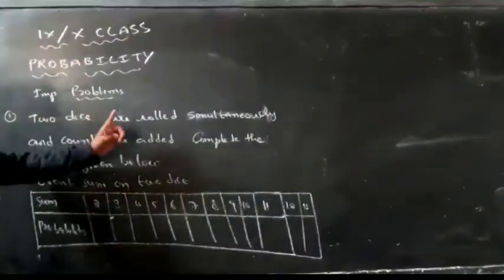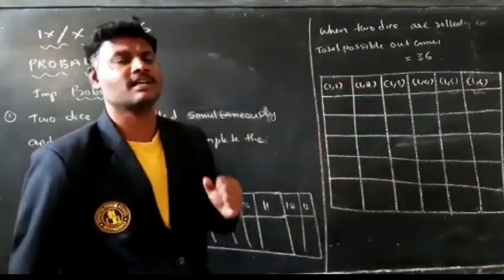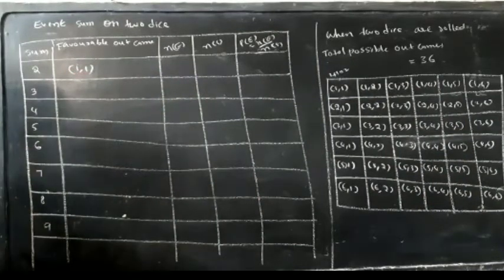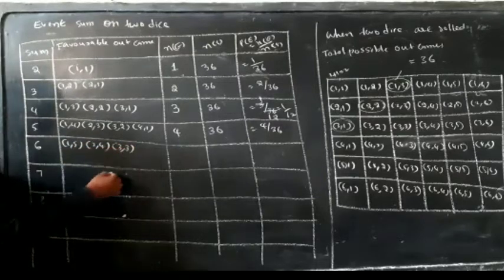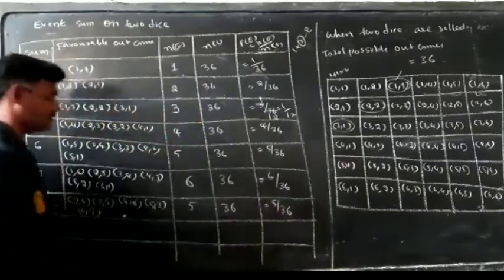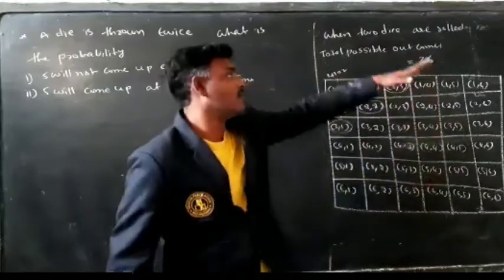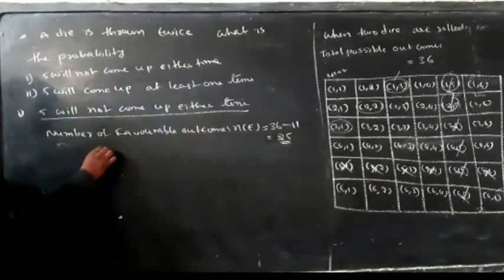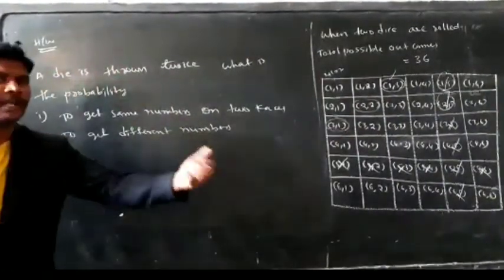IMPORTANT PROBLEMS ON PROBABILITY | PART-2 | CLASS 10 | KAKATIYA PUBLIC SCHOOL NZB | JAGDEESH SIR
IMPORTANT PROBLEMS ON PROBABILITY | PART-2 | CLASS 9 | KAKATIYA PUBLIC SCHOOL NZB | JAGDEESH SIR